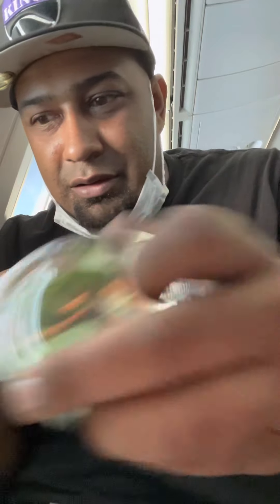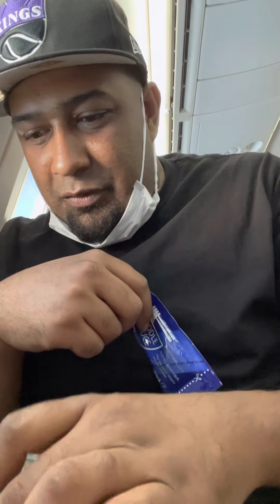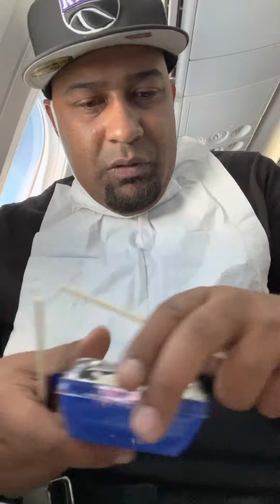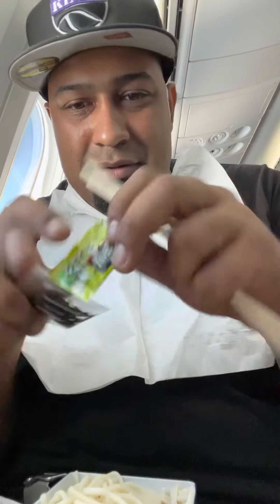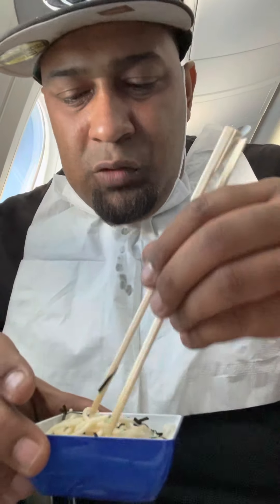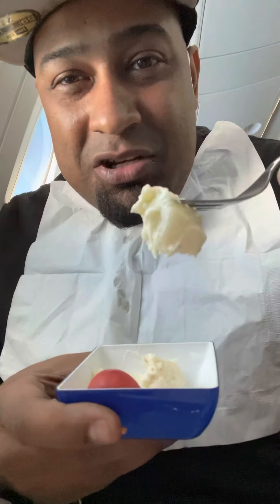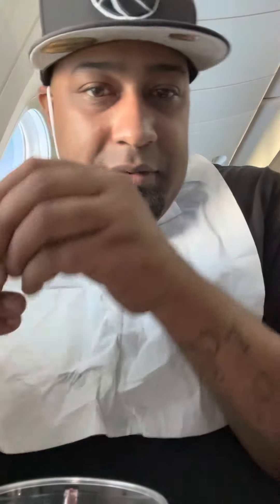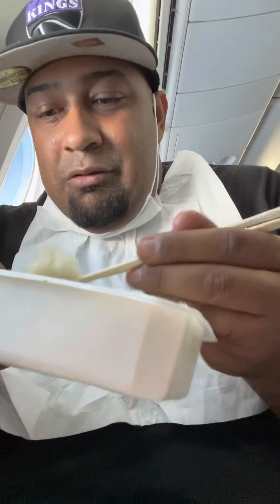STK Eats- My First Japanese Meal (reupload)